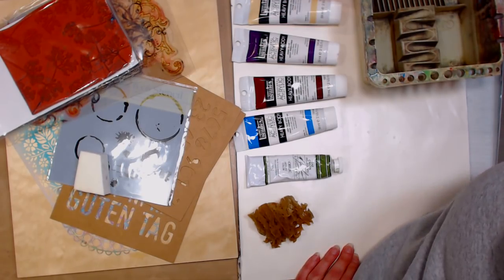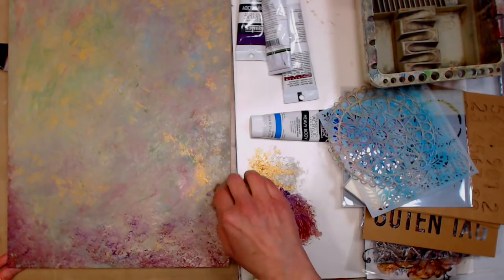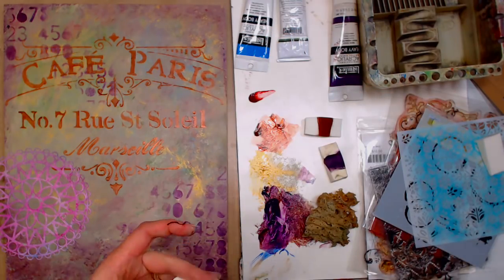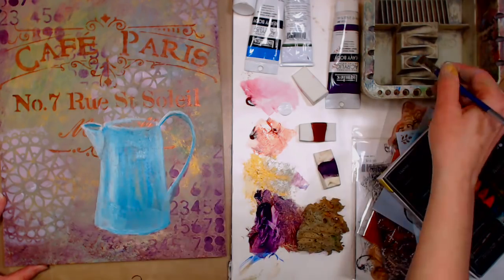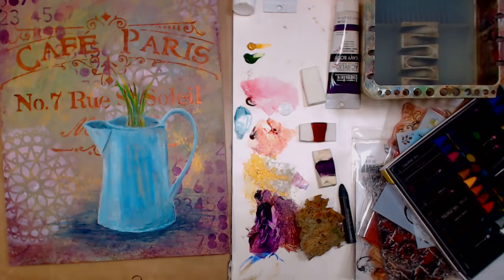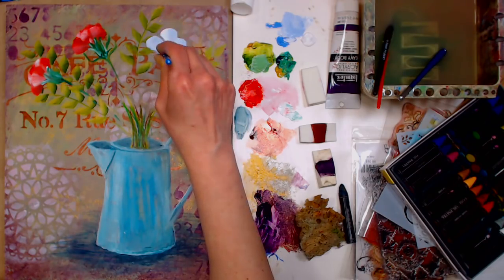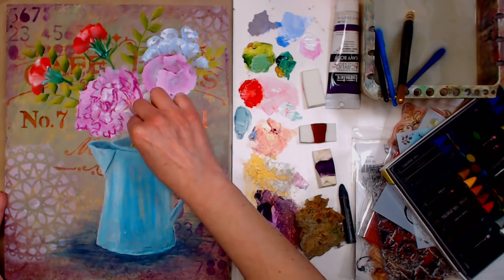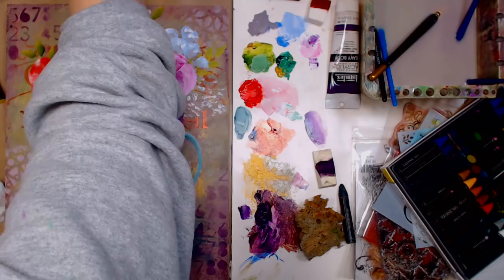LIVE Painting Surprise! FRIDAY 12:30pm ET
Join me for a fun painty time! I just rearranges some supplies on my desk and I can't decide what I want to use!

Stencils (consumer crafts has the best price on stencils and I purchased the ones I used there) *plus a coupon for 20% off through 5/20/18: SCRAP518 on all papercrafts including papercraft stencils!
Prima oil pastels (water soluble)
Cosmetic sponges (dollar tree has the best price!)

Are you in the W Springfield MA area? I have 2 watercolor floral workshops at the Better Living Center on June 1st at the Heirloom Productions Stamp Show. You can find out more or register here: LIVE Painting Surprise!  FRIDAY 12:30pm ET Space is limited! All presale class purchases come with free show admission.